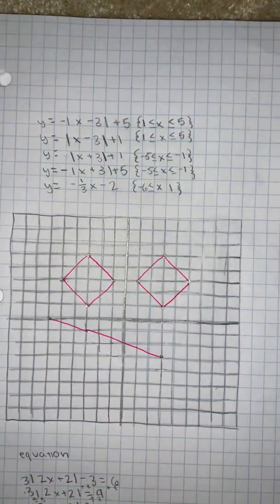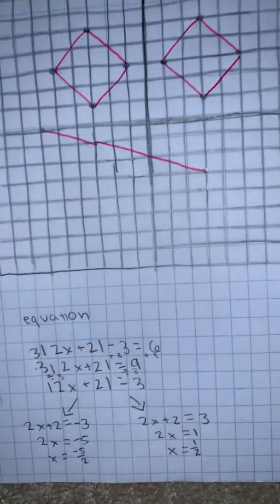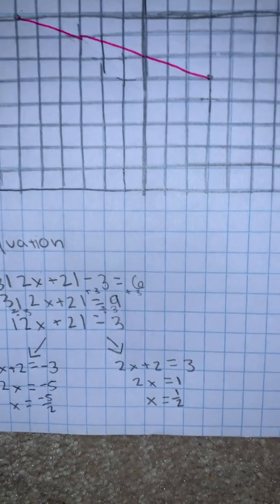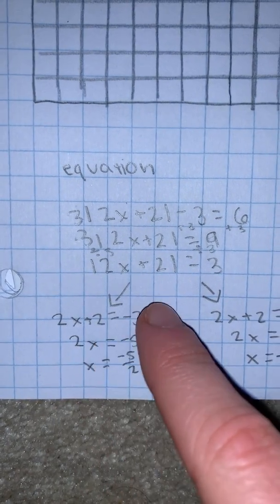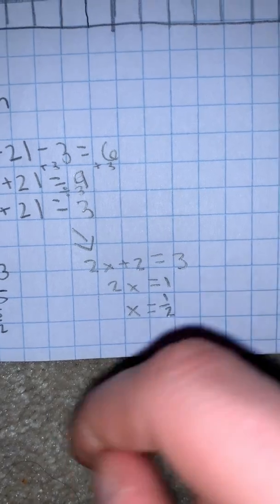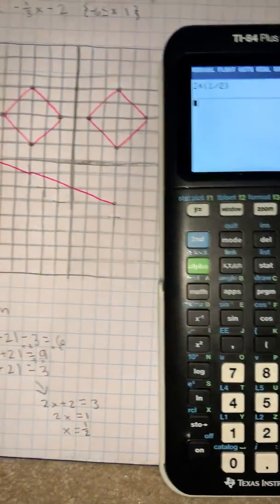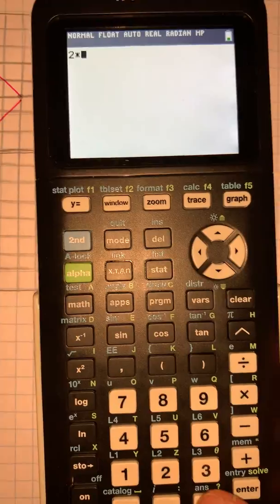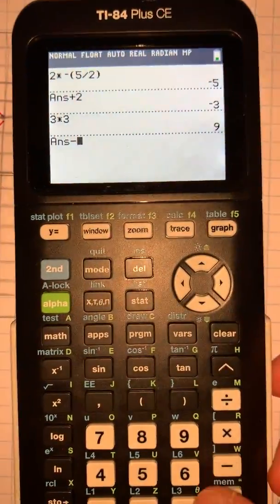Module 4 Honnors Assignment